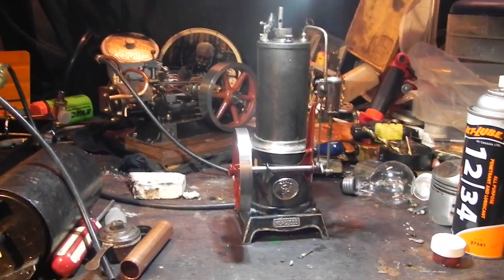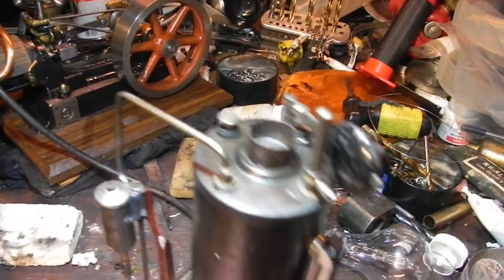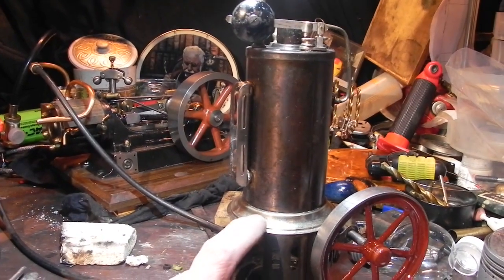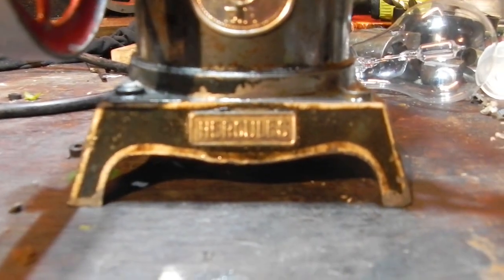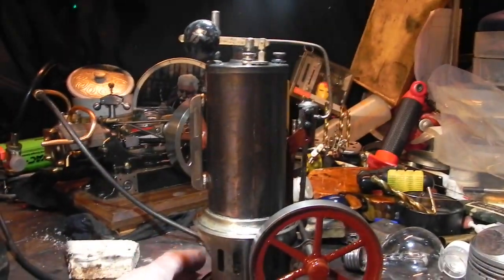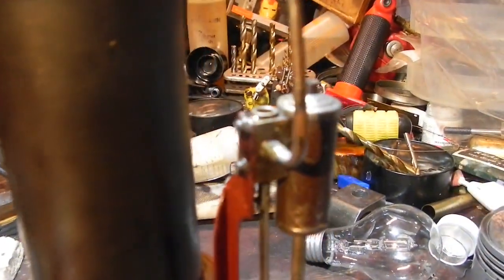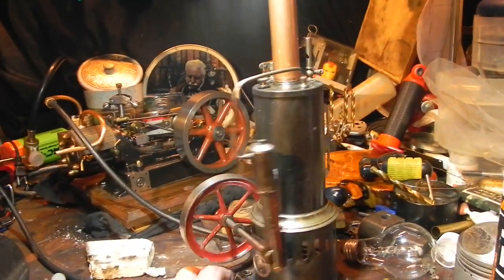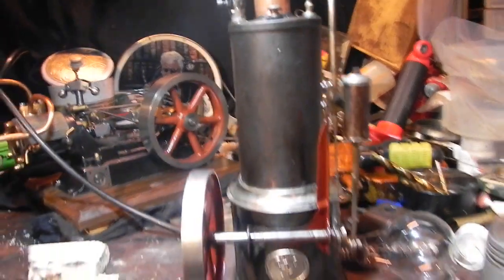Day 2 of the Ernst Plank 1900-1910? Hercules vertical steam engine restoration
Perhaps the first iteration of the "Hercules" Ernst Plank steam engine with the troublesome rectangular steam chest. Later versions have cylindrical steam chests that work but this one will require all new fabricated upper section I think in keeping with manufacture style. The eccentric is so sloppy this engine must have been run full out hundreds of times so that ring may have to be replaced. It is so loose the position is not accurate anymore.
If anyone has a spare drop me a line or comment,